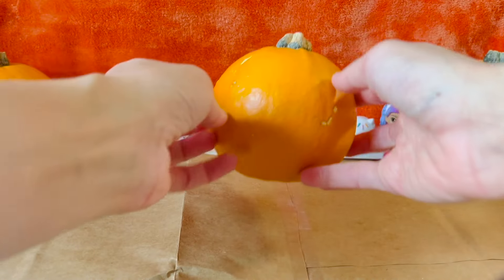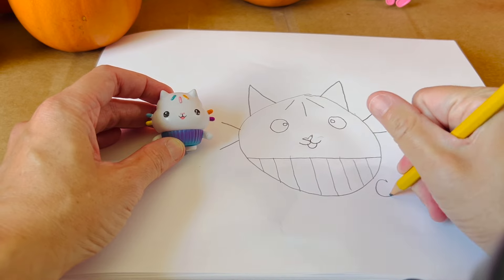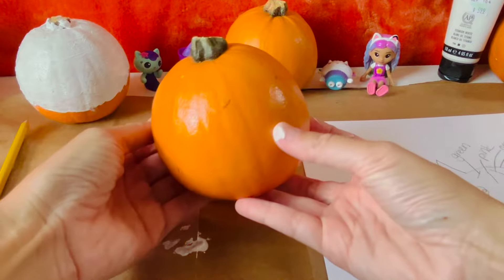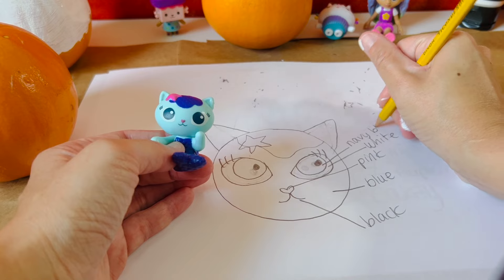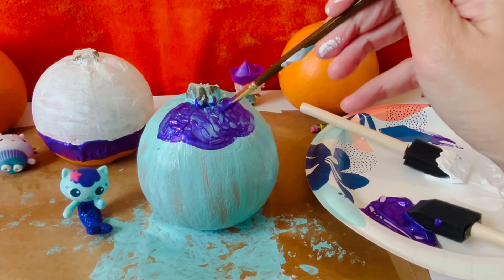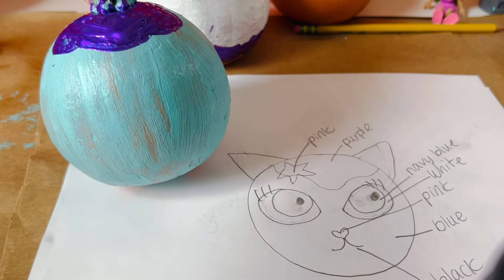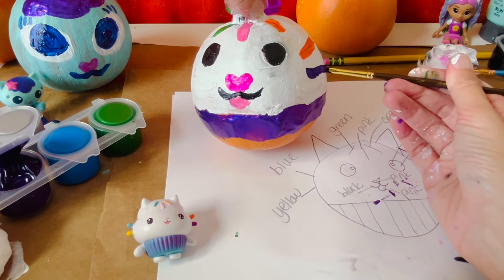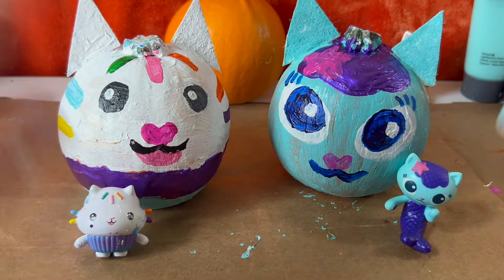GABBY'S Dollhouse! How to DIY | Pumpkin Painting Kids Craft | Paint Cakey & Mercat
Happy Halloween! Or Cat-O-Ween as we say in Gabby's Dollhouse! Today we go step by step to learn how to paint your own Gabby's Dollhouse pumpkins! We paint Cakey and Mercat! Thumbs up if you want to try to paint your own Gabby cat pumpkins at home!